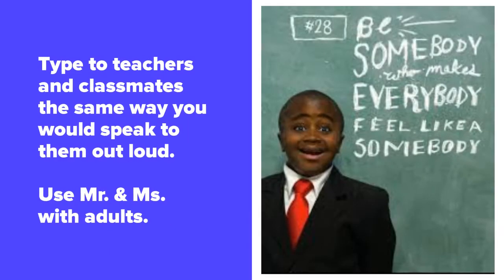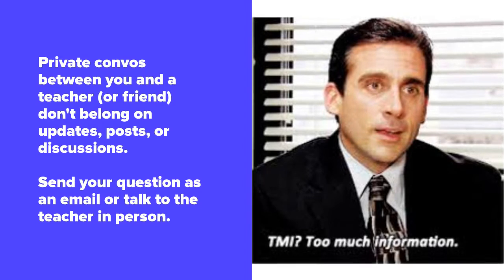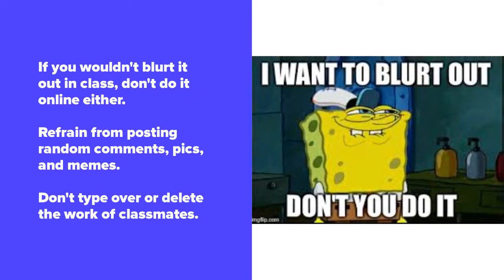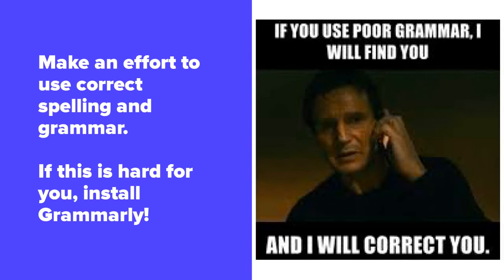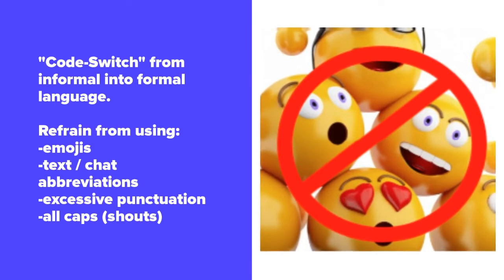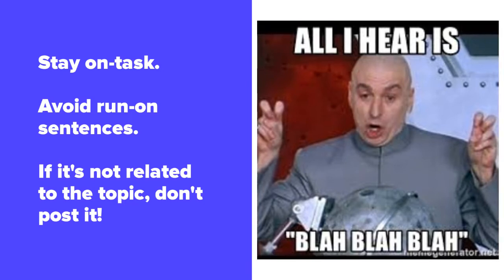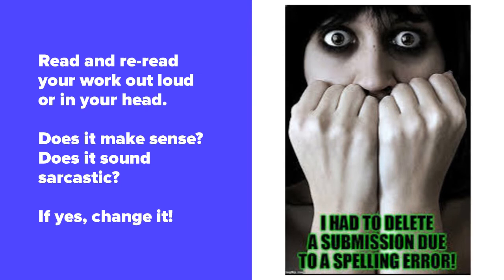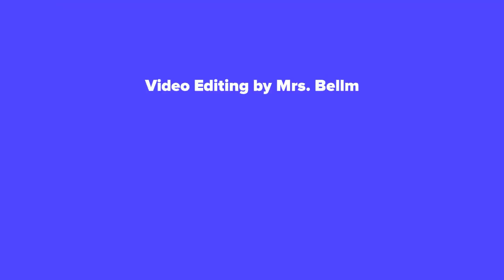Gr. 8 Top Tips for Netiquette & Formal Academic Language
Created for 8th graders at Waconia Middle School